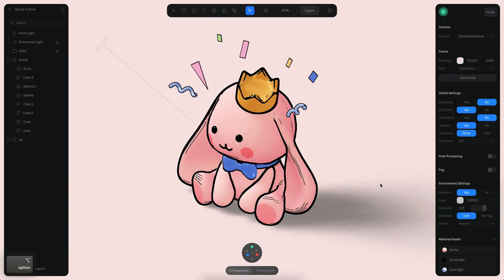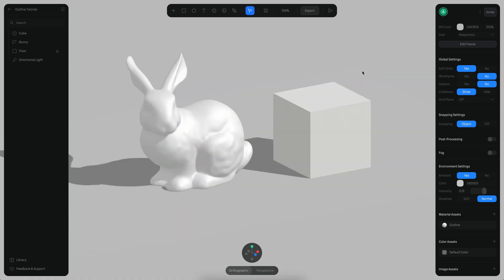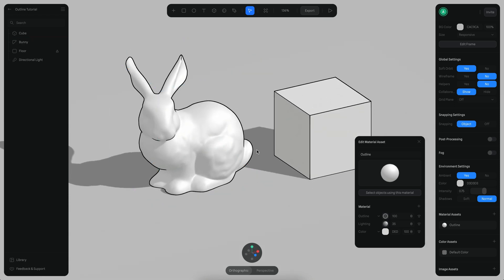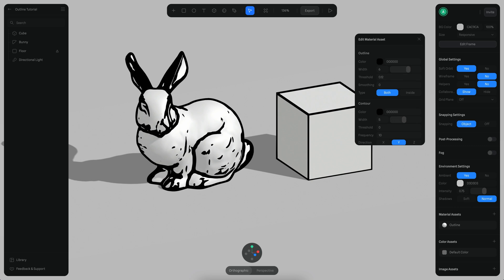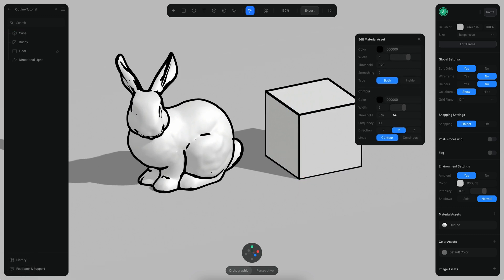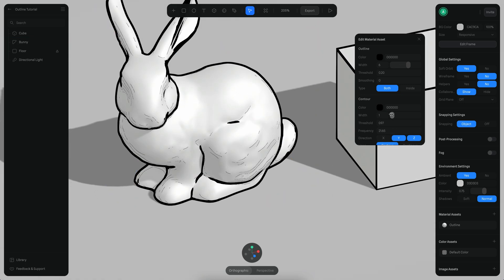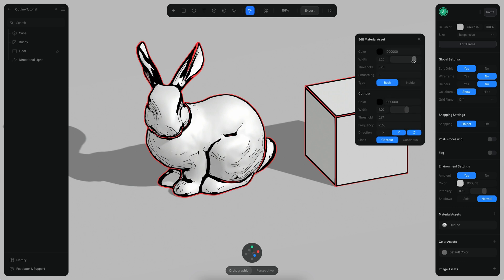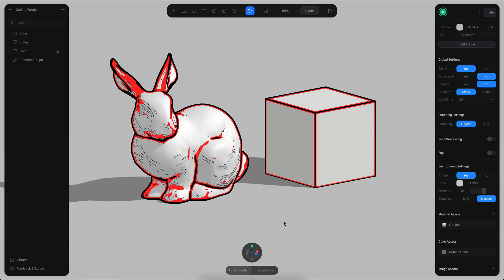Creating outlines in 3D with Spline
Hello! In this tutorial, you will learn how to create outlines for your 3D objects using the new Outline layer on Spline.

0:00 Introduction
0:28 Creating a simple outline
1:20 Exploring the parameters of the outline
2:30 Mixing multiple outlines